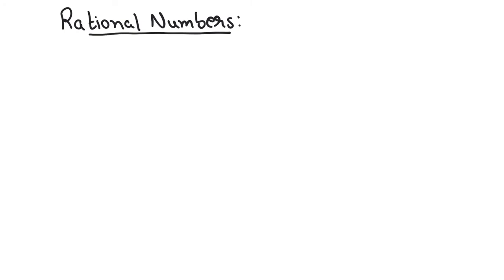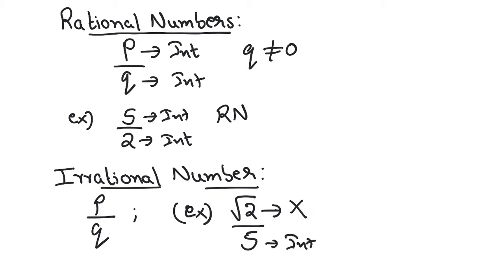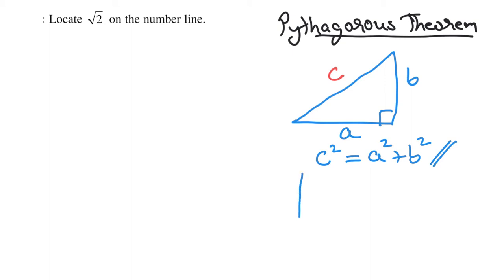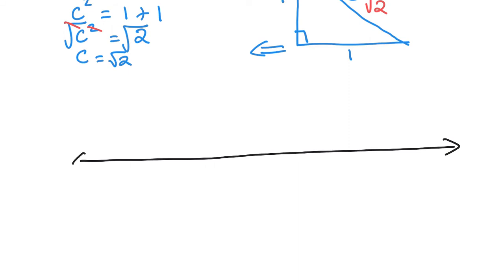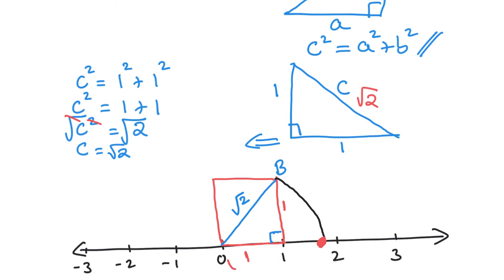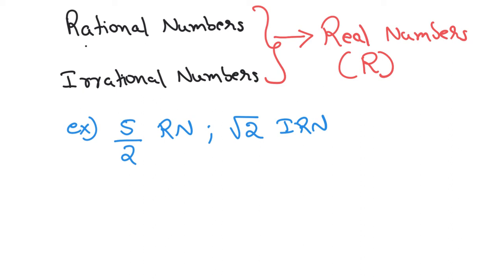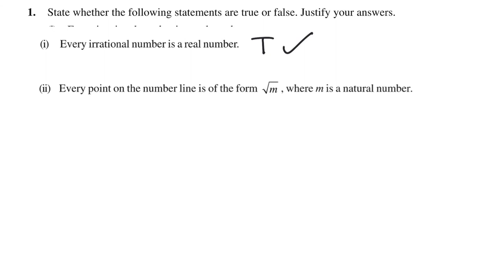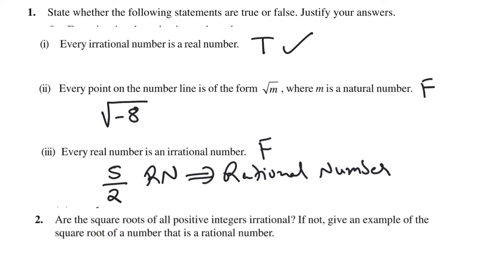Number Systems. Irrational Numbers.mp4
Explanation of Irrational Numbers CBSE GRADE 9 , by ASKER KHAN. Founder of WisdomOutlined coaching.